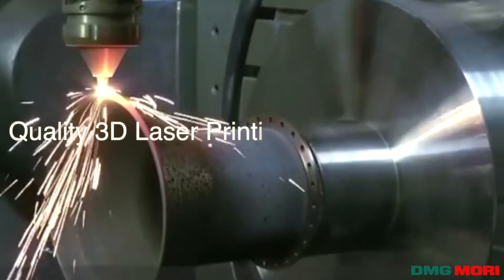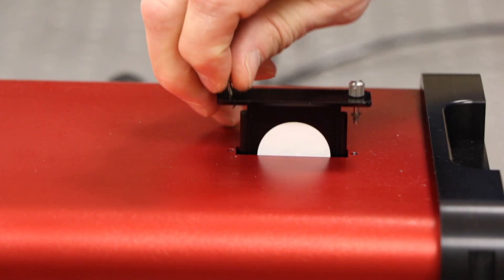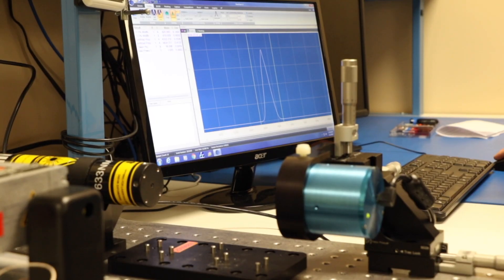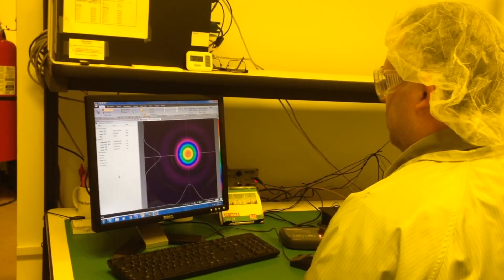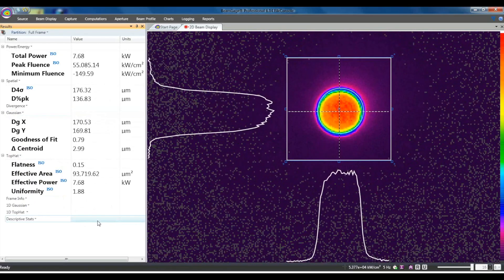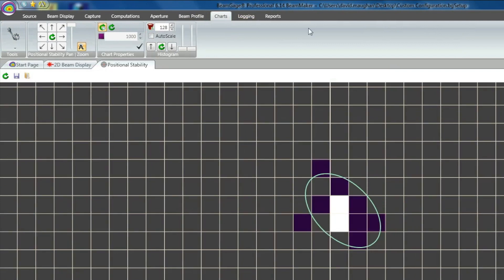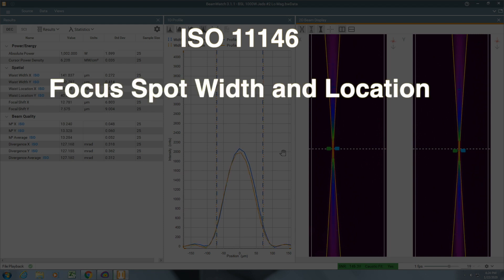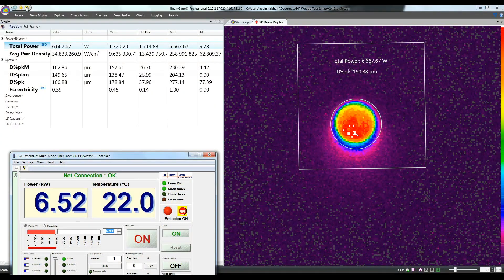Ophir-Spiricon Product Tour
This video offers quick introductions to Ophir-Spiricon laser beam profiling products for additive manufacturing, high-power lasers using CCD cameras or non-contact measurement devices, BeamGage camera based profiling, no attenuation slit-based profilers and the Pyrocam camera measuring 13nm to 3000 microns.